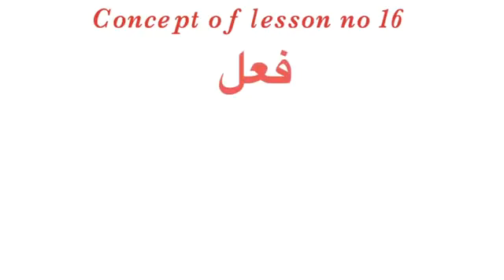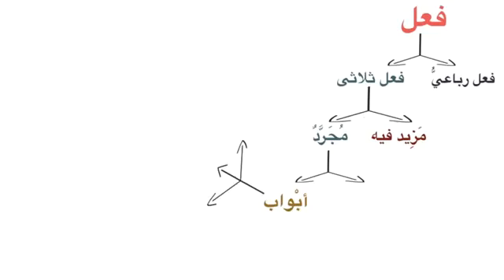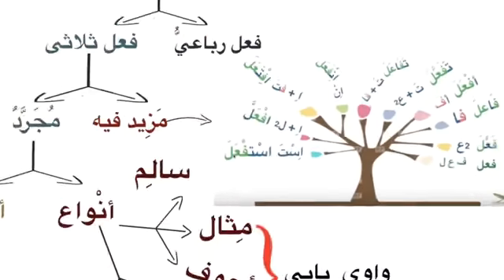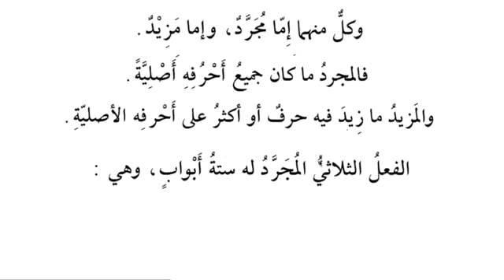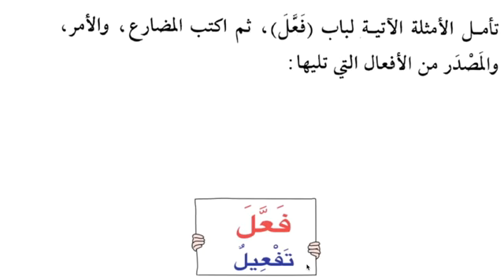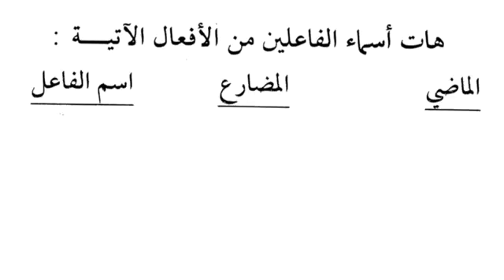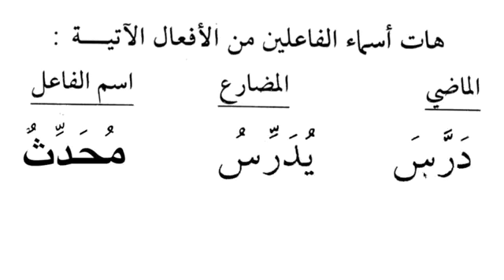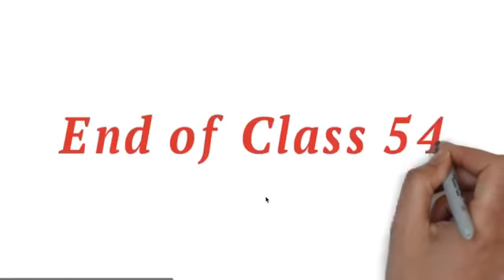madina book 3 class 54 فعل ثلاثي مزيد فيه form 2